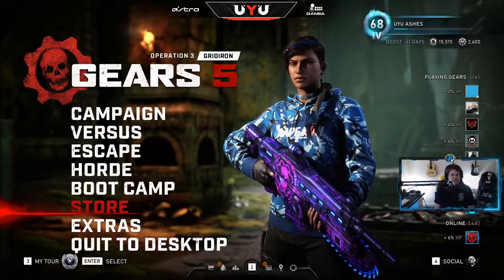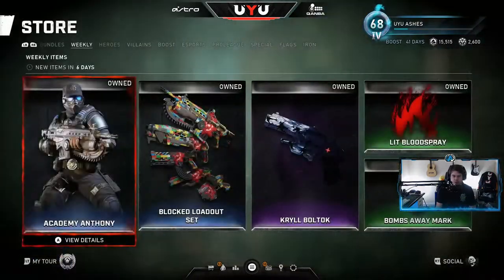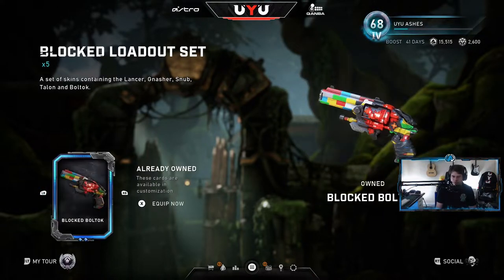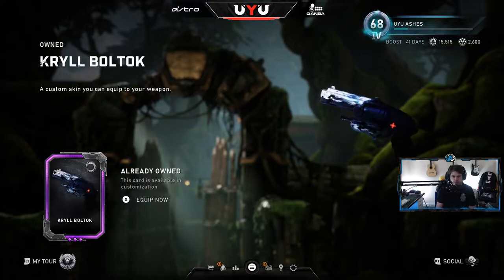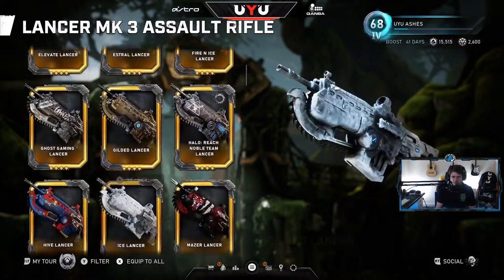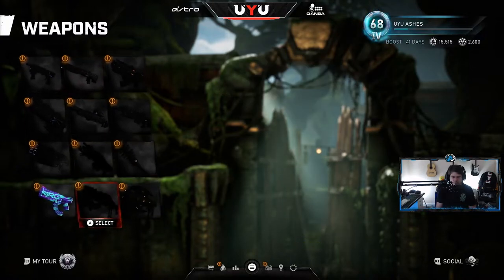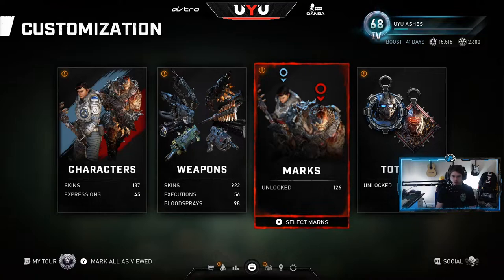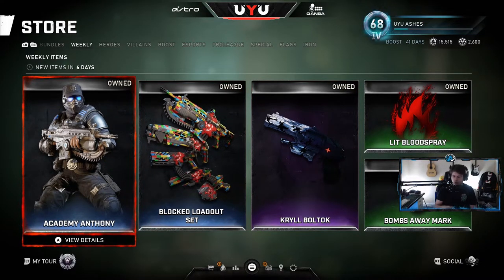New Store Items for June 2nd, 2020! | Gears 5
In this video I show you all what New items are in the Gears 5 store as of June 2nd, 2020! Want me to show them off in game?